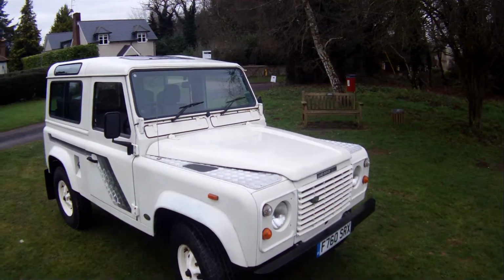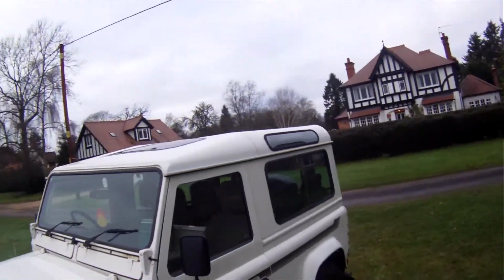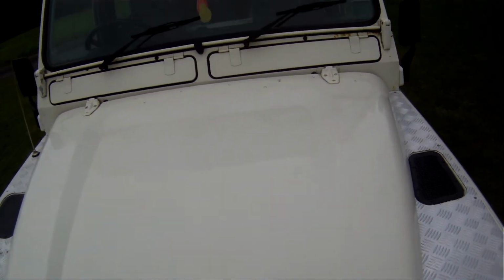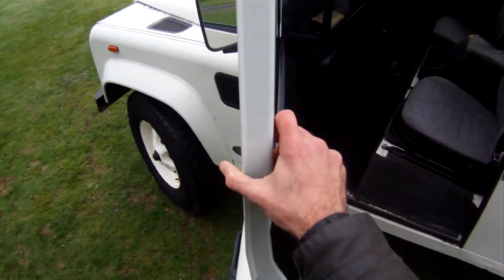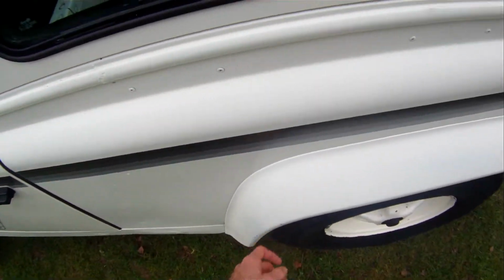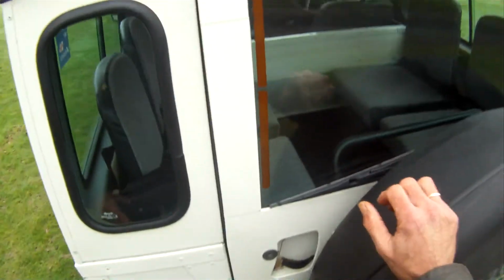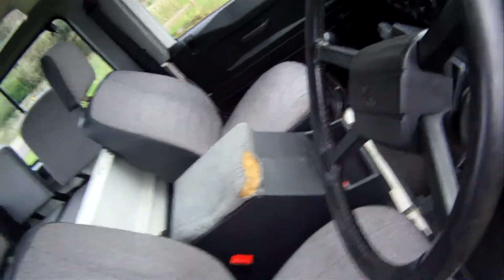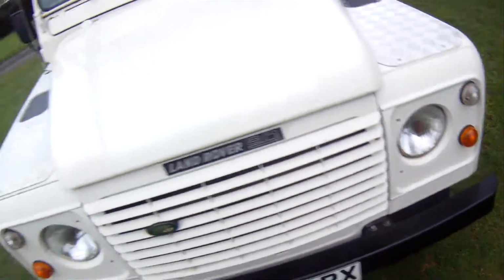land rover 90 2 5TD CSW for sale walkaround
motodrome land rover 90 2 5TD CSW for sale walkaround